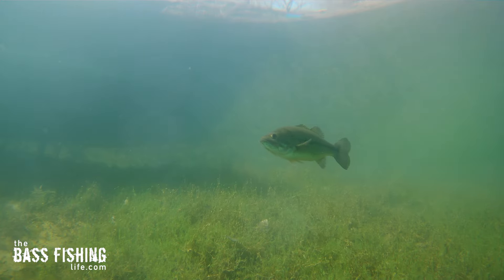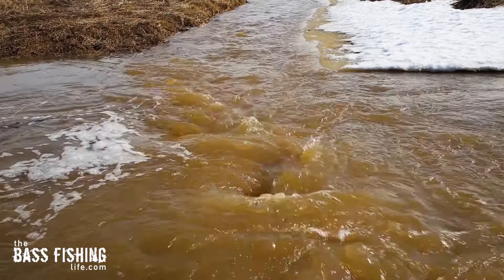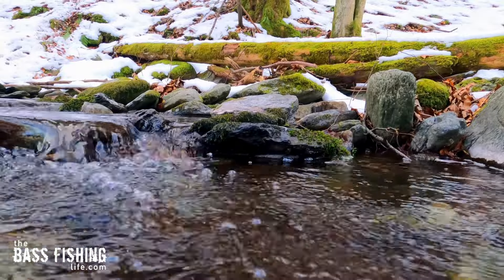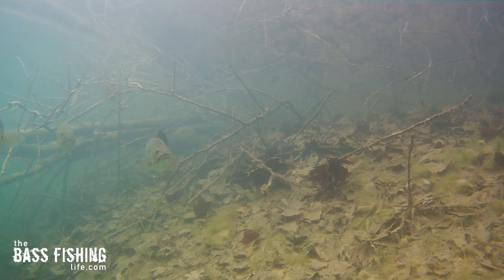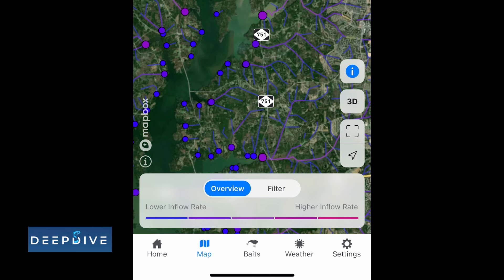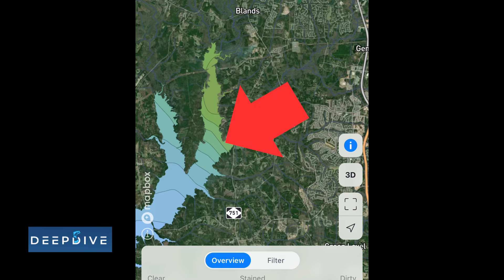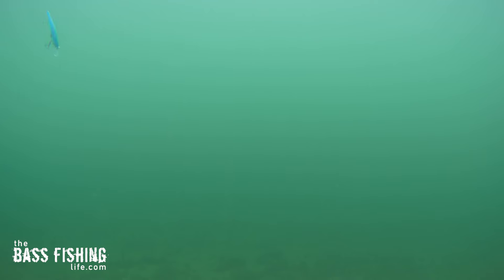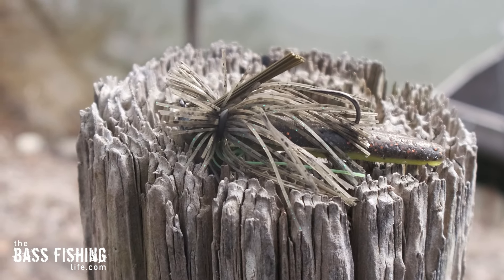Best Location to Catch Cold Water Bass (And Key Lures)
When fishing for bass in cold water, this location is my favorite. It will hold bass in the area in the worst conditions and anglers can find and catch cold-water bass all winter.

BASS BEHAVIOR BUNDLE MEMBERSHIP
✅ Join us for bass behavior videos, livestreams, and newsletters.

BASS FISHING LIFE COFFEE COMPANY (MY WIFE AND I OWN THIS COFFEE BUSINESS)
Premium coffee, direct trade, and each purchase helps me to keep creating free content. Thank you!